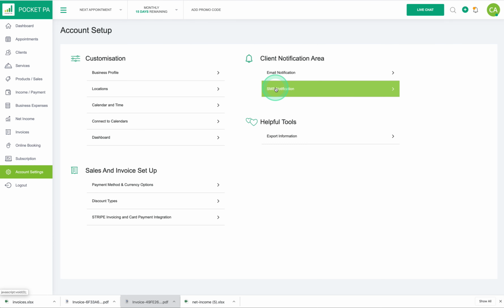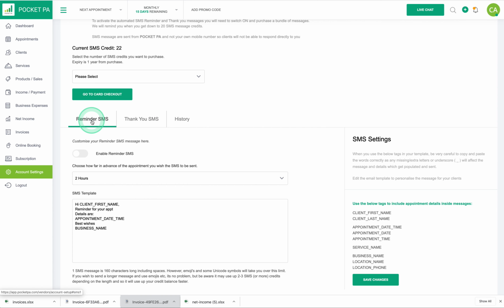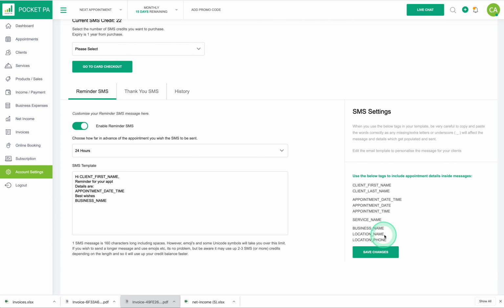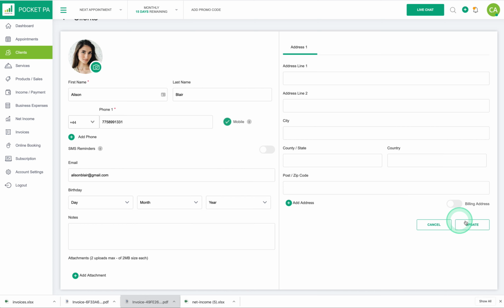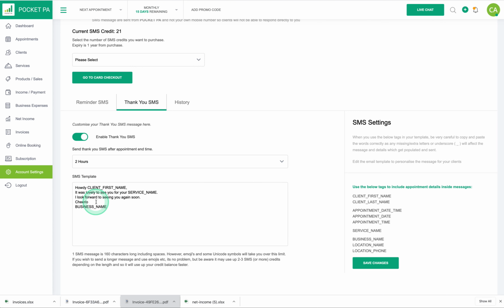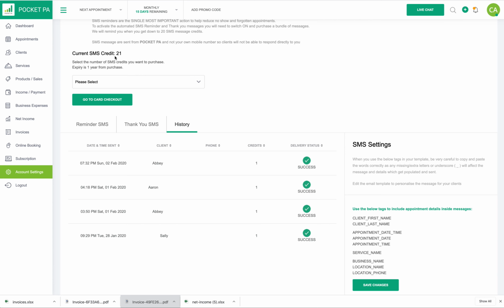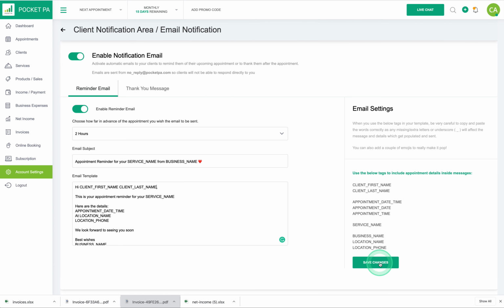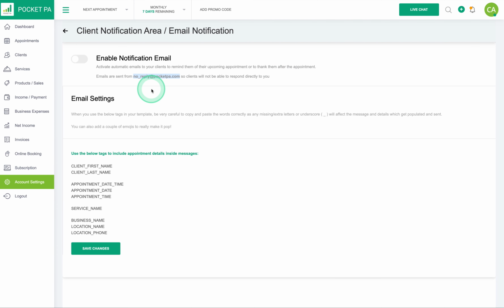POCKET PA - HOW TO SET UP YOUR SMS AND EMAIL NOTIFICATIONS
This video shows you how to set up automated SMS and Email Notifications to your clients inside Pocket PA